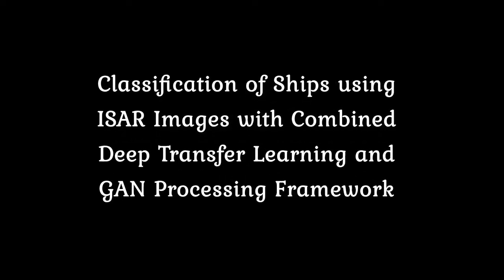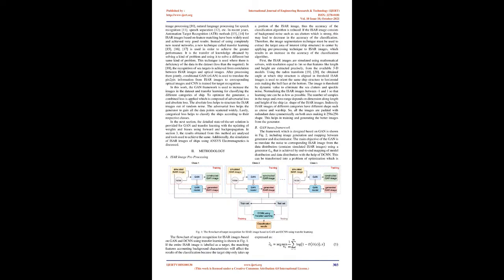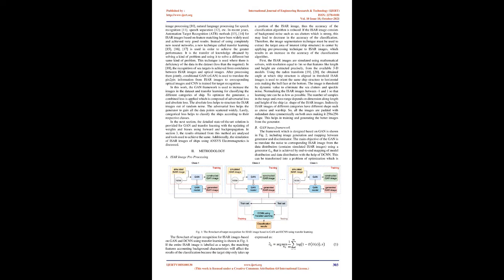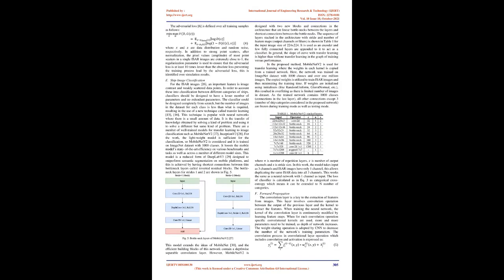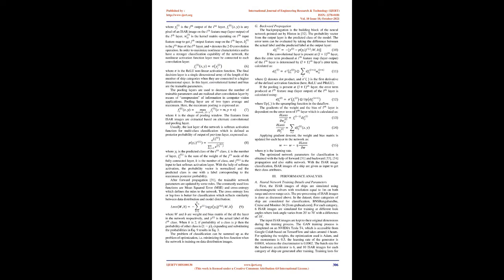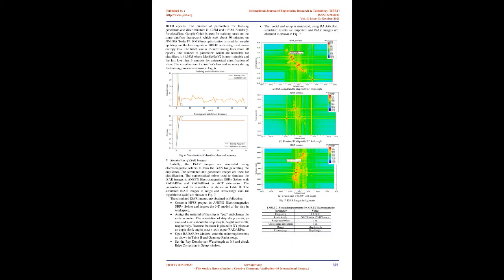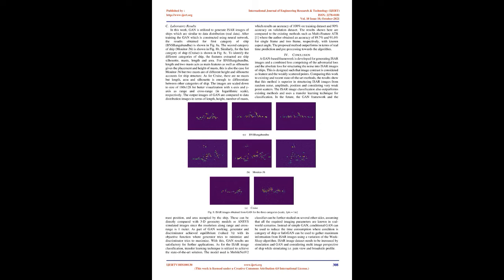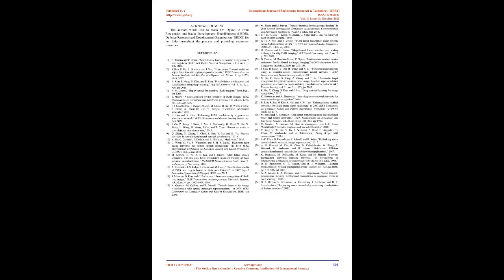Classification of Ships using ISAR Images with Combined Deep Transfer Learning and GAN Processing...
👇Download Article👇

IJERTV10IS100130
Classification of Ships using ISAR Images with Combined Deep Transfer Learning and GAN Processing Framework

Mahadev Mahesh Maitri , Nethravathi K. A

Deep learning techniques like Convolutional Neural Network (CNN) are being used for processing of Inverse Synthetic Aperture (ISAR) images to enhance resolution for better imaging quality. Work is seldom done for classification of ships from ISAR images using deep learning techniques. Moreover, the technique requires a large database which is difficult to construct in a real-world scenario. In this work, the problem is addressed using Generative Adversarial Network (GAN), a framework connected by generator and discriminator networks. The combined loss is used to train the GAN which is composed of the adversarial loss and the absolute loss. With the help of absolute loss, the random noise is reconstructed to a meaningful ISAR image of a ship by a generator whereas the adversarial loss enhances weakly scattered points and amplitude by a discriminator which is trained to distinguish between model distribution and data distribution. The GAN is kept training till there is an equilibrium between the networks. For ship classification, a technique called transfer learning is used with Deep Convolutional Neural Network (DCNN) MobileNetV2 as a backbone consisting of linear bottlenecks and inverted residuals and achieve 90% accuracy as experimental results. Comparing this work with existing state- of-the-art methods, GAN used to generate ISAR images and DCNN for ship classification yields better results and more details of target.